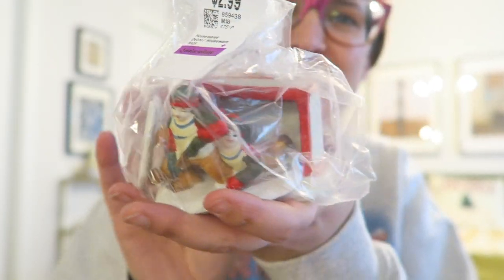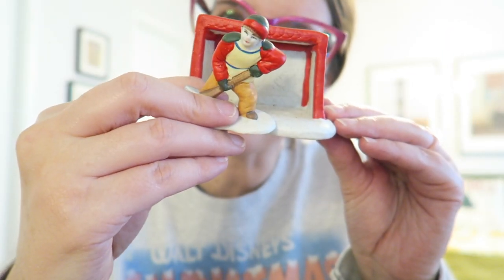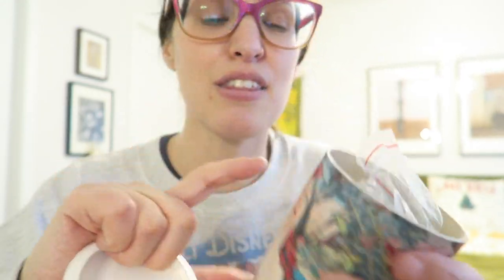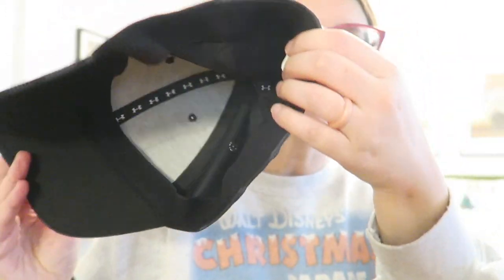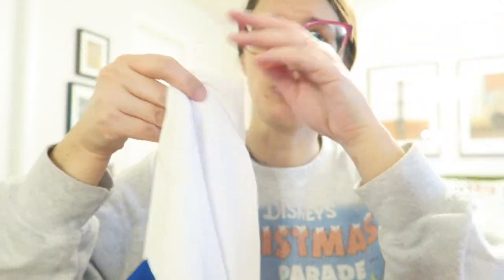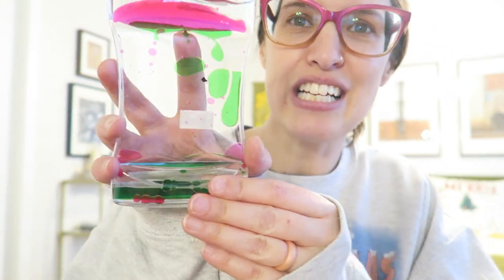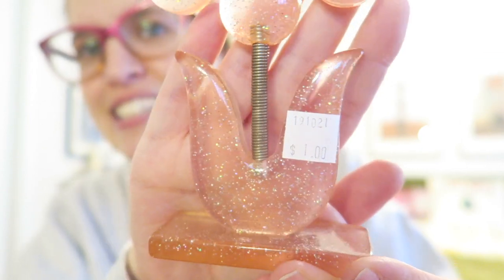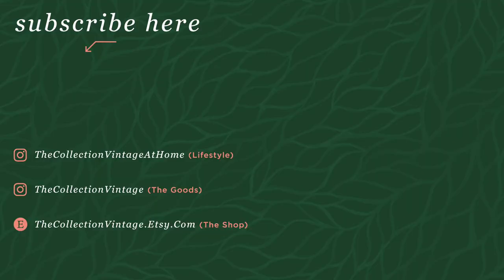Thrift Store Gifts! | Christmas Thrift Haul for my Kids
Today I am sharing what I got for my kids for Christmas from the thrift store!

I love to encourage others to explore their own creativity by shopping secondhand!

I get a lot of questions about equipment I use and faves so here is my new Amazon Faves Store